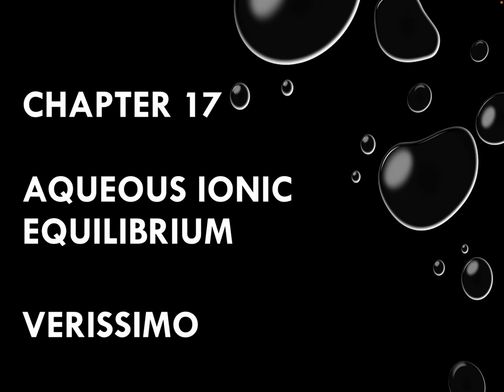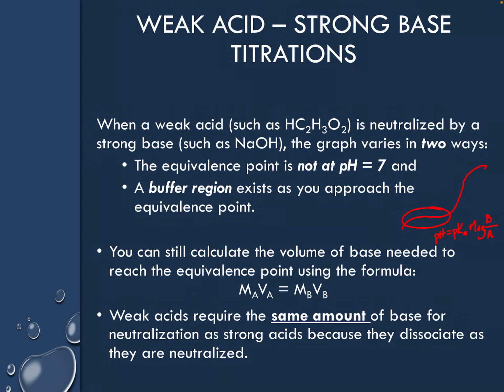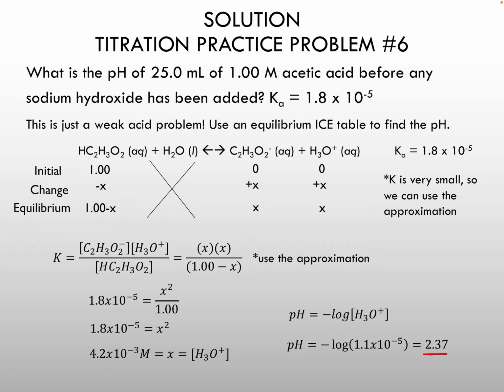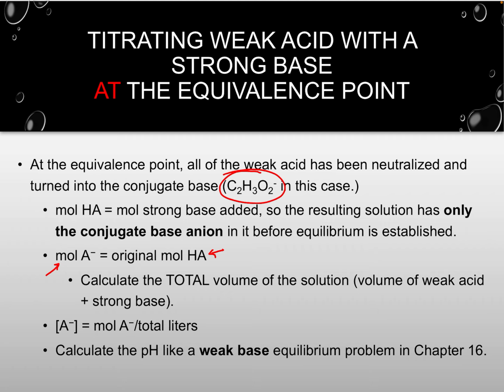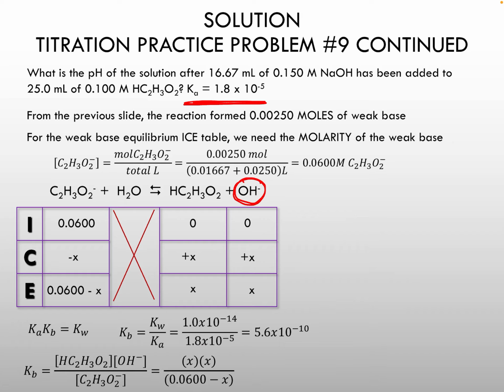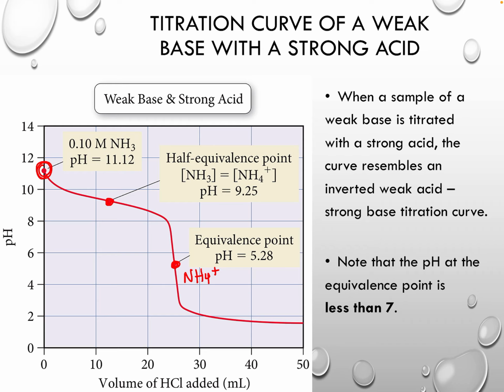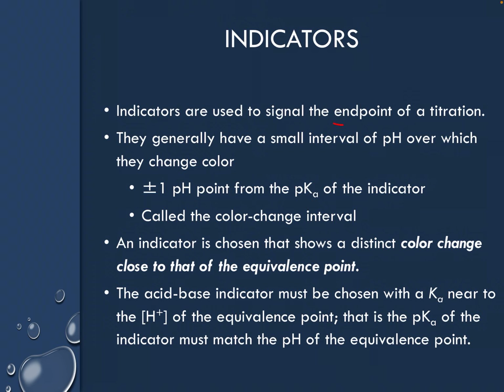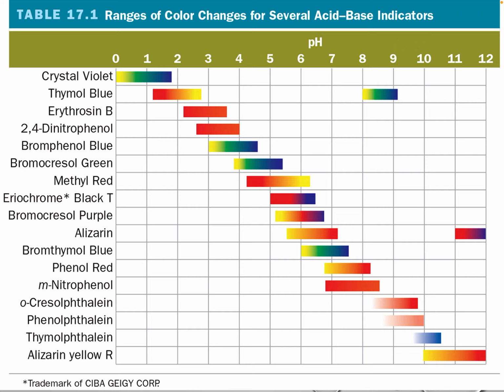Chem 2 - Chapter 17 Aqueous Ionic Equilibria Part 3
This lecture is a continuation of our discussion of acid base titrations. In the previous lecture, we discussed strong acid/strong base titrations. We will now apply the same concepts to the titration of weak acids (or weak bases) with strong bases (or strong acids). Although the titrations seem similar, the calculations are vastly different. The first difference is that the initial pH is calculated as a weak acid or base equilibrium in water. After some of the strong base (or acid) has been added, but before the equivalence point, we will calculate the pH of the solution using the Henderson-Hasselbach equation. At the equivalence point of the titration, all of the weak acid (or weak base) has been converted into conjugate base (or conjugate acid) and we calculate the pH through the equilibrium of that species with water. The calculations for pH after the equivalence point are similar to the calculation for that section of the curve in a strong acid/strong base titration; the pH will be calculated using the molarity of the excess strong base (or strong acid). After walking through each of these calculations, the lecture concludes with a discussion of the titration of polyprotic acids, the use of pH probes for generating pH curves during a titration, and the selection of an appropriate indicator for a given titration. Ideally, the pKa of the indicator should equal the pH of the solution at the equivalence point.